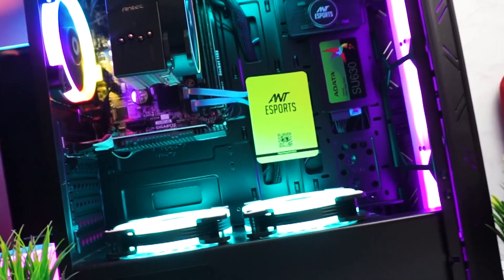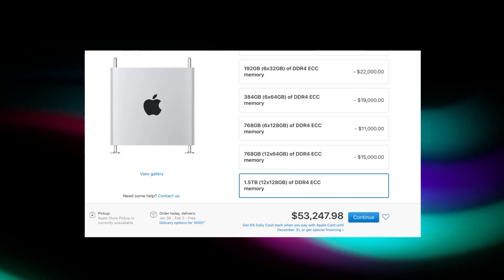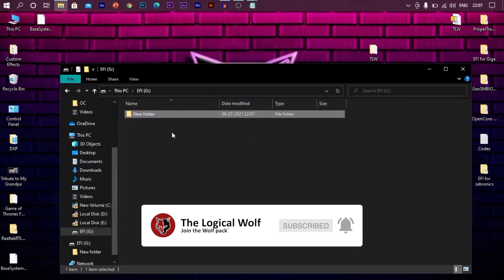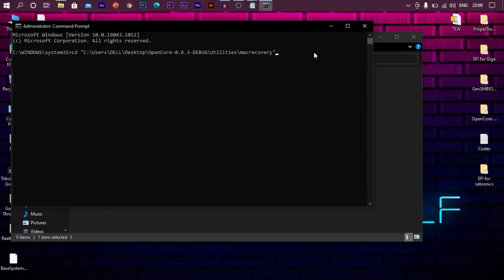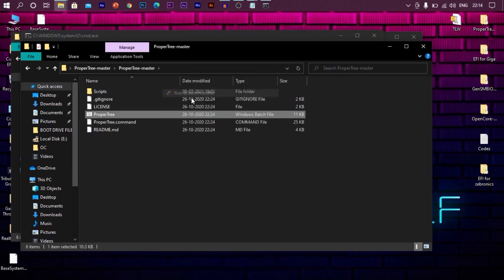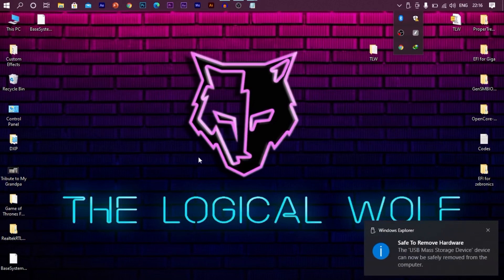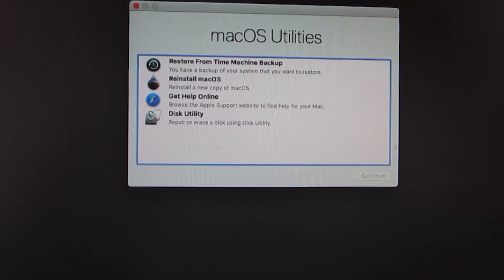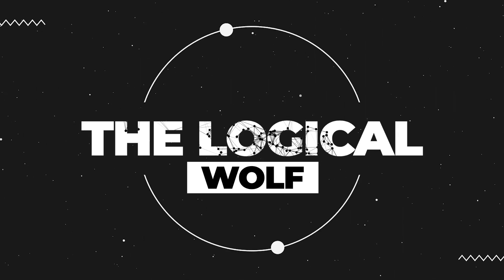I built world's cheapest Hackintosh! Step-by-Step Guide (Install MacOS on PC)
In this video, I explain how to make Hackintosh which is in other words how to install macOS on a pc. The goal of this video is to build a cheap yet powerful mac. I have chosen parts carefully so that they are compatible with mac and at the same time they are as cheap as possible in order to make cheapest hackintosh yet a powerful one. In this video will also explain about making an efi for opencore bootloader with which we will boot into macos. This is a detailed step by step tutorial of how to select parts for hackintosh, how to make usb for hackintosh and finally how to install macos. Follow the steps carefully you will be able to create a hackintosh for yourself within no time

In this build, I have used

1. Gigabyte motherboard
2. Zebronics Motherboard
3. Processor
4.  Graphic card
5.  Ram
6. Keyboard
7. Mouse
8. RGB Fans
9. CPU Cooler
10. CPU CASE
11. Camera I used

Follow the steps exactly you will be able to create one for yourself within no time. I hope this helps you.

Timecodes
0:00 - Awesome intro
0:55 - Why apple computers are expensive
1:58 - The most expensive mac
2:37 - Parts to build hackintosh
3:46 - How to install MacOs on PC
6:40 - What is EFI
8:47 - Installing MacOs on PC
8:51 - Hackintosh BIOS settings
10:00 - How to format apple recovery to install MacOs
10:47 - Hackintosh Post install

THIS VIDEO DO NOT ENCOURAGE PIRACY IN ANY FORM
THE PURPOSE OF MAKING THIS VIDEO IS PURELY EDUCATIONAL
PERFORM THE COMING STEPS AT YOUR OWN RISK.
IF ANYTHING GOES WRONG I BEAR NO RESPONSIBILITY